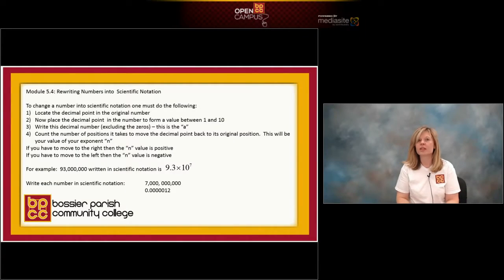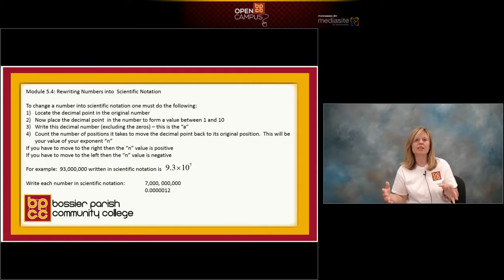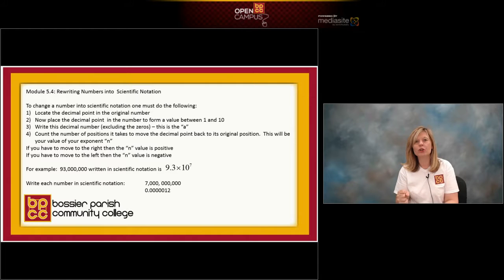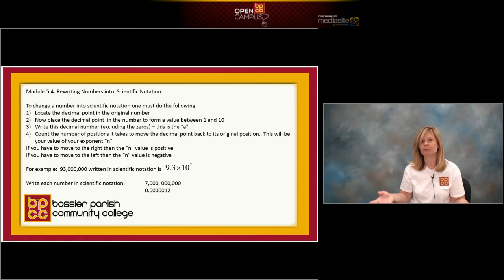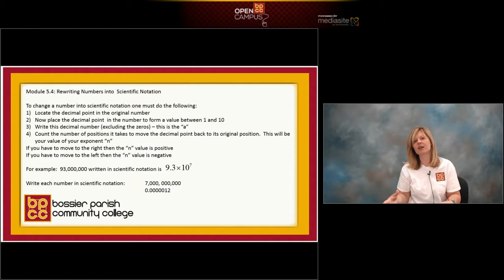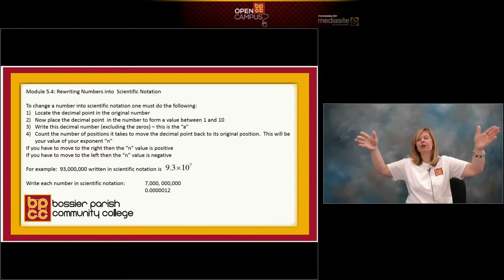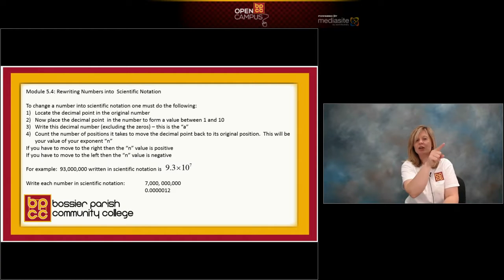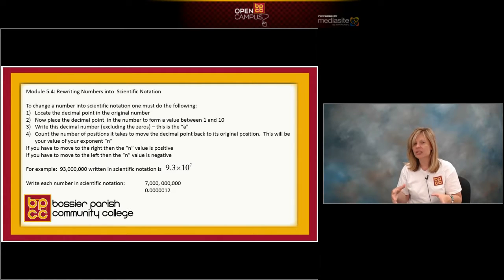5 4A Writing a Number in Scientific Notation